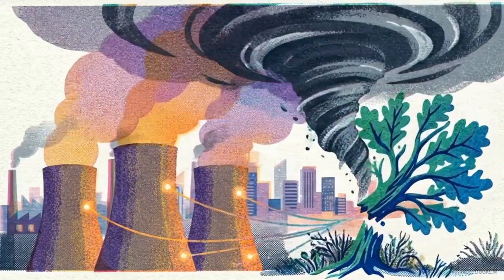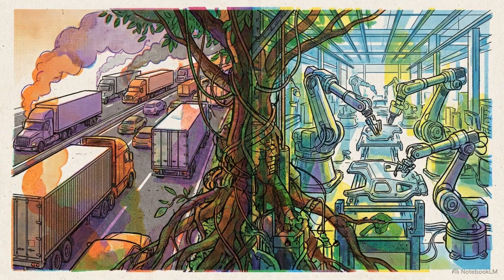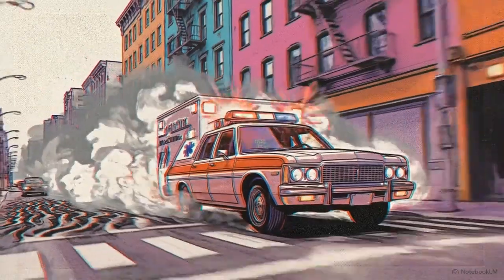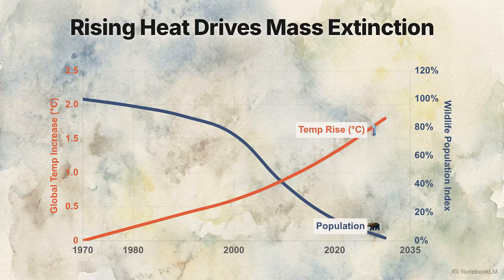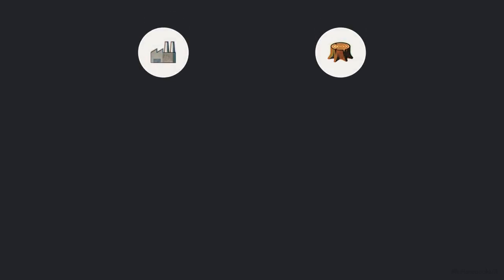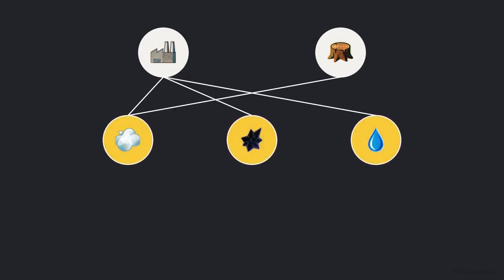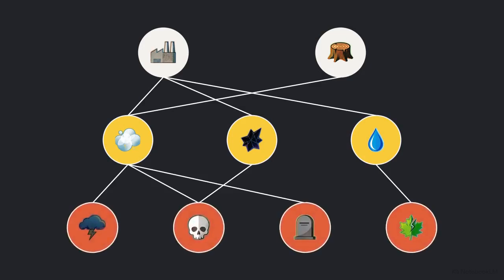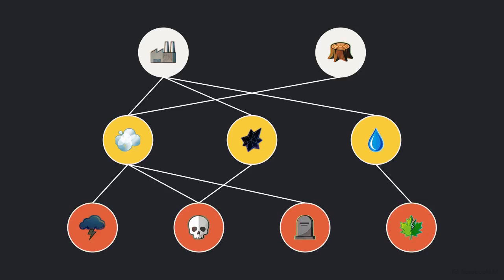[VSTEP Writing] Topic: Environment | Climate Change, Air Pollution & Biodiversity loss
"Environment" luôn là một trong những chủ đề khó nhằn trong bài thi VSTEP Writing Task 2 vì đòi hỏi lượng từ vựng chuyên ngành và tư duy phân tích sâu.

Video này sẽ cung cấp các ý tưởng cốt lõi (main ideas) để giải quyết 3 đề thường gặp:

1. Causes and effects of Climate change
2. Effects of Air pollution
3. Causes of Biodiversity loss

Thay vì học rời rạc từng đề, mình sẽ phân tích theo hướng kết nối - giúp bạn xây dựng hệ thống ý tưởng chặt chẽ và ôn luyện hiệu quả hơn.
🌸 Lưu ý: Video được tạo bằng NotebookLM dựa trên nội dung mình biên soạn.